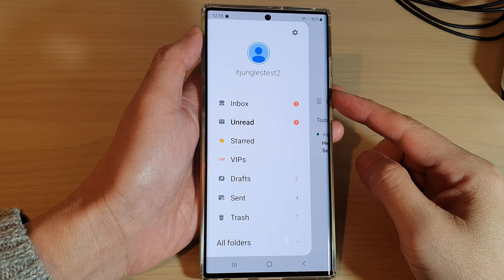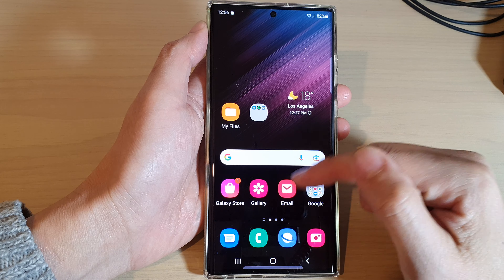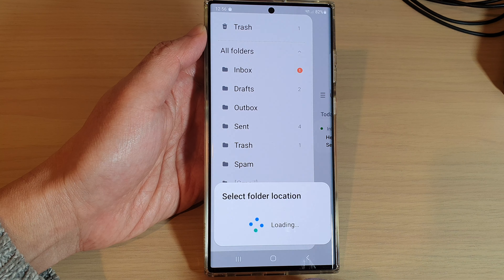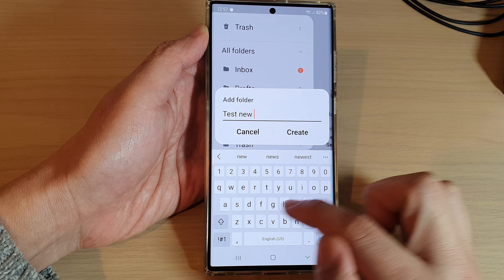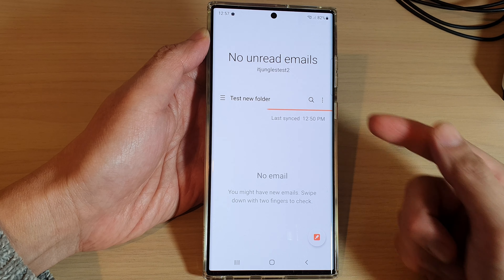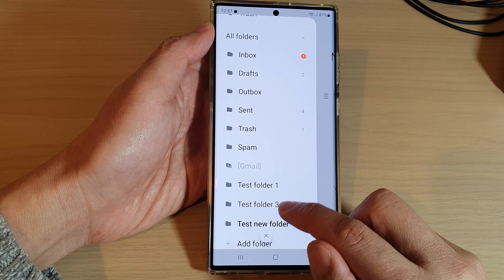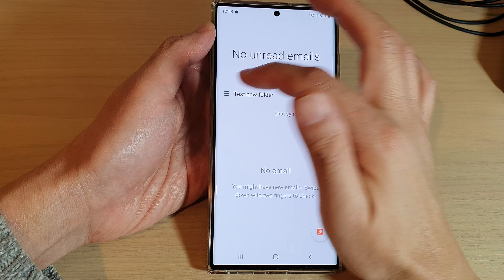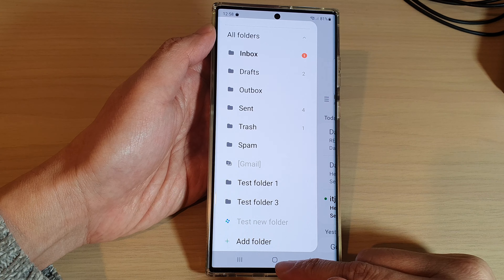Galaxy S22/S22+/Ultra: How to Create a New Samsung Email Folder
Learn how you can create a new Samsung Email folder on the Galaxy S22/S22+/S22 Ultra.